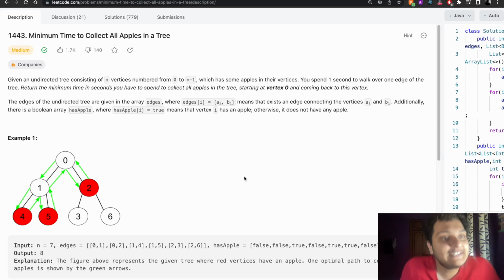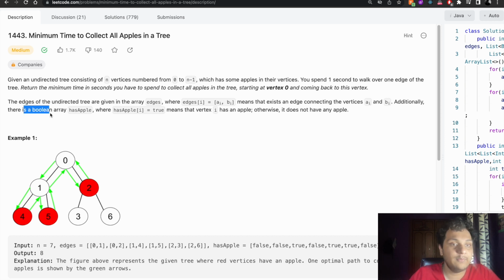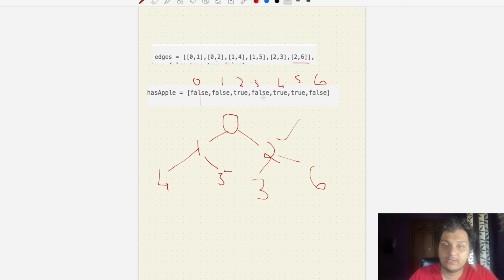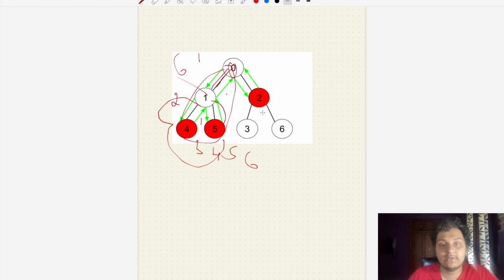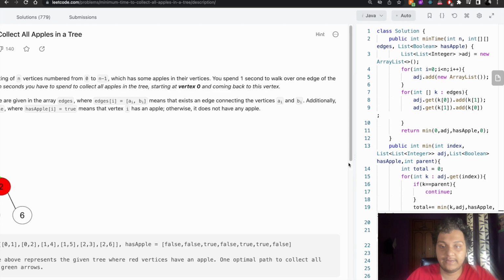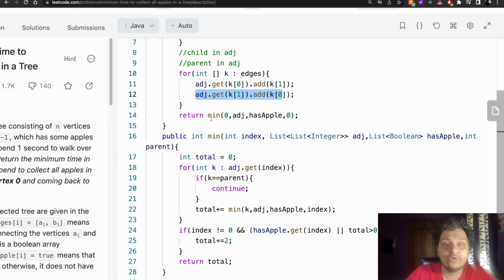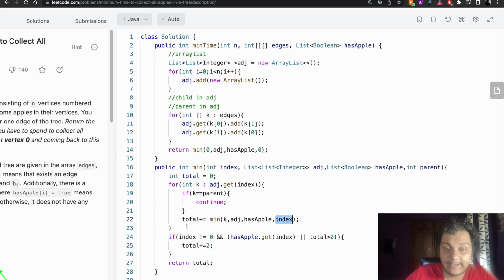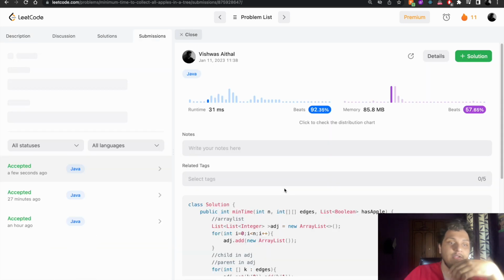1443 || Minimum Time to Collect All Apples in a Tree || Leetcode Daily Challenge -- English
Solution: Given in the comment

Minimum Time to Collect All Apples in a Treesolution
Minimum Time to Collect All Apples in a Tree Leetcode